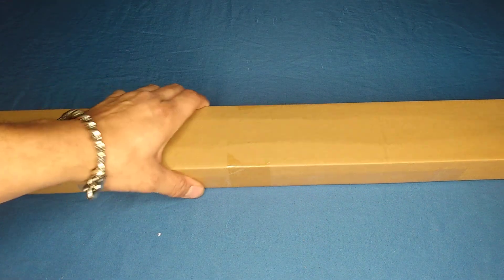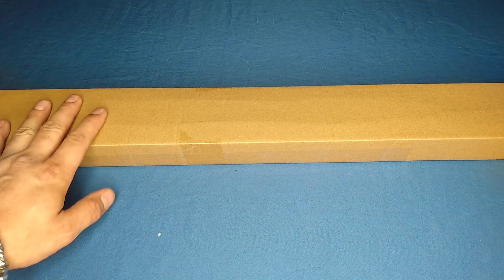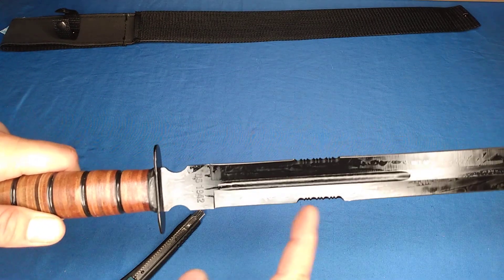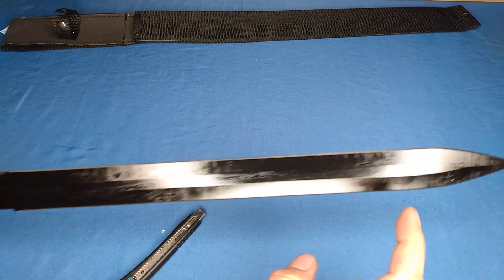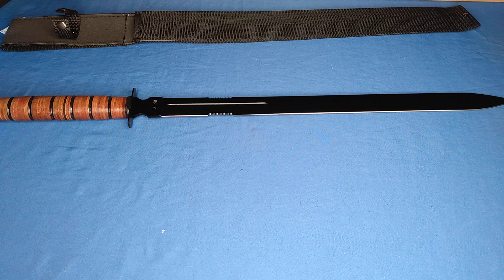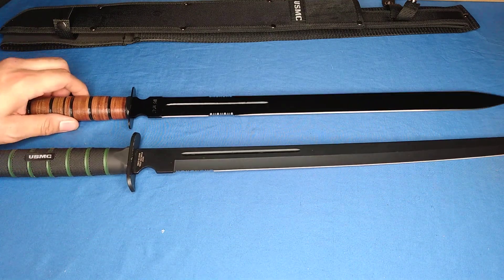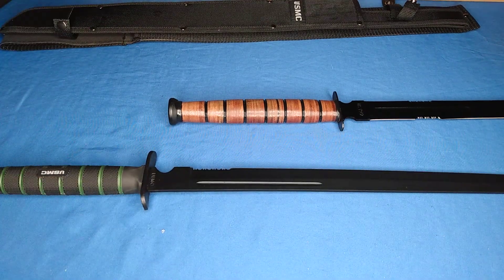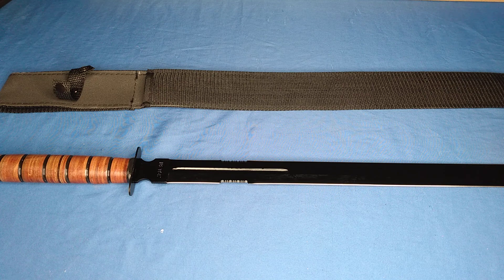marine dual edge survival sword machete unboxing review